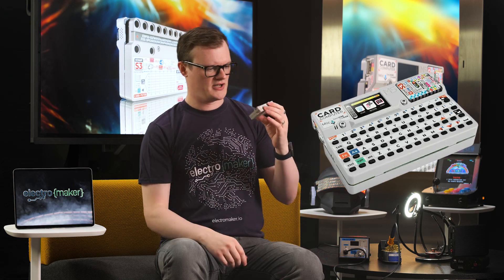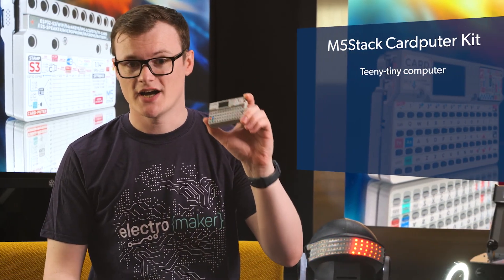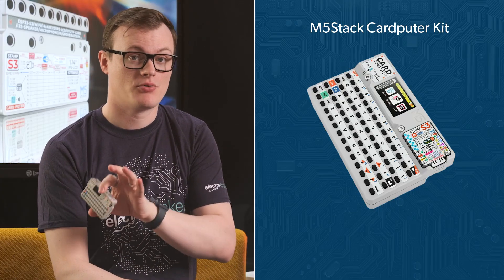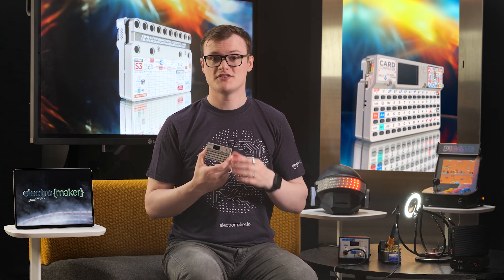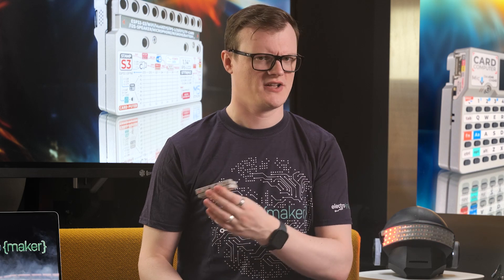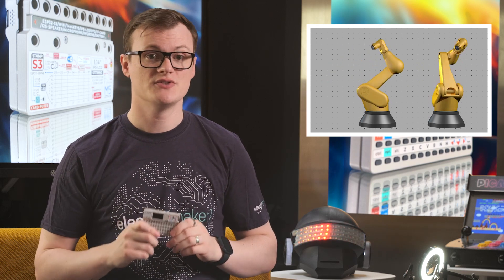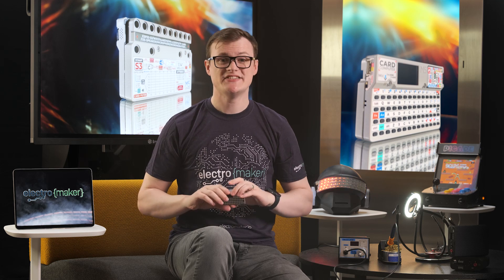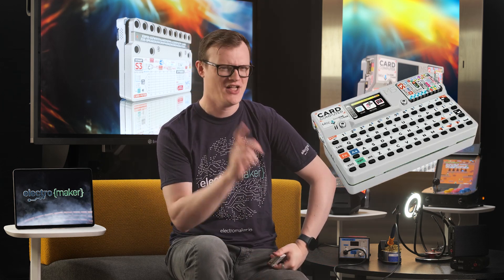M5Stack Cardputer Kit Review: Prototyping and Hacking Made Easy!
In this video, we explore the M5Stack Cardputer Kit, a compact yet powerful mini-computer featuring the ESP32 S3 and M5 Stamp S3 microcontroller. This kit is equipped with a QWERTY keyboard, display, and AI capabilities, can be used for robotics, prototyping, and secure messaging projects.

Whether you're into DIY electronics or looking to enhance your tech skills, this video showcases exciting project ideas and practical applications for the M5 Stack Cardputer.

0:00 - Overview of the M5 Stack Cardputer Kit
0:45 - The M5 Stamp S3 Microcontroller Board
1:23 - Prototyping and Expanding with the M5 Stack Cardputer
2:02 - ESP32 S3 and External Pseudo RAM Explanation
2:45 - Full QWERTY Keyboard and Interface Capabilities
3:05 - Display and Peripheral Features of the Cardputer
3:40 - Dual Battery Setup Explanation
4:00 - Project Idea: Encrypted Messaging Platform
4:30 - Project Idea: Robotics Controller
5:00 - Project Idea: Remote Hacking Device
5:34 - Final Thoughts on the M5 Stack Cardputer

▬ Support us! ▬▬▬▬▬▬▬▬▬▬